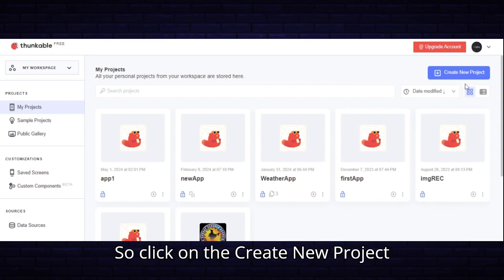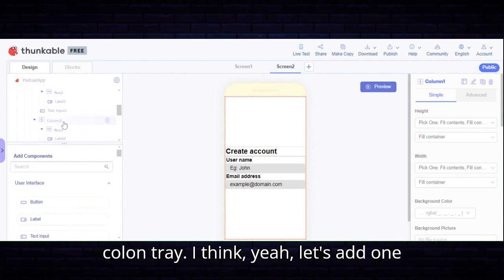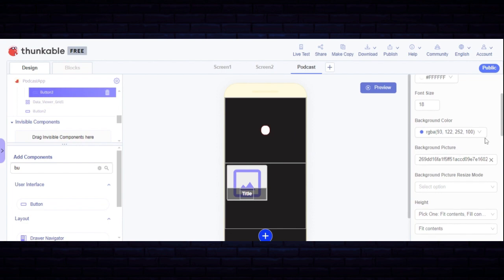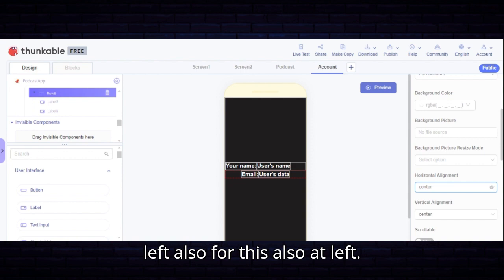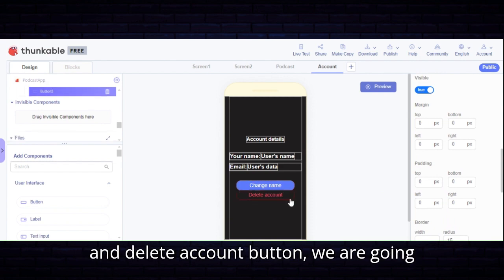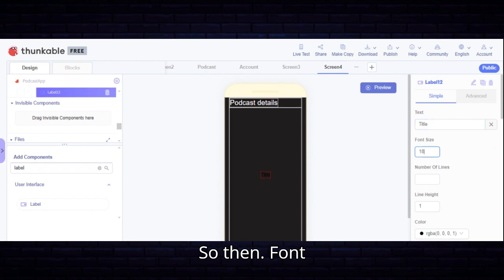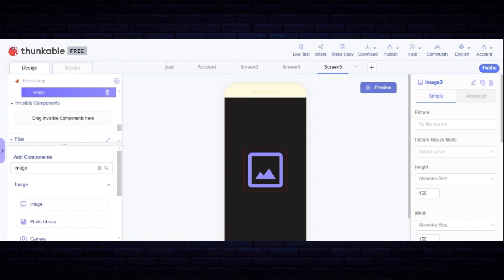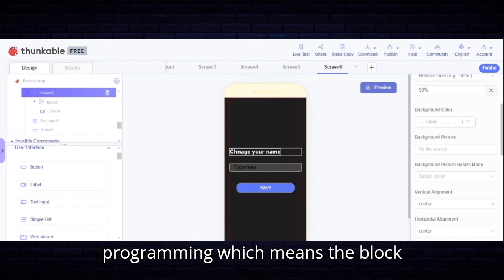How to create a Podcast app in thunkable? | Part 1 | Thunkable tutorials | tutorial podcast #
Hello everyone!

In today's tutorial, we delve into the process of crafting your personalized podcast streaming application using Thunkable. This instalment, Part 1, focuses solely on designing the application interface.

Also, feel free to explore our collection of apps on the Google Play Store: